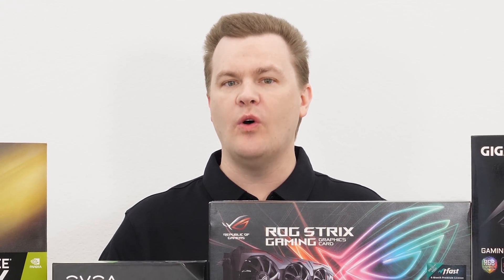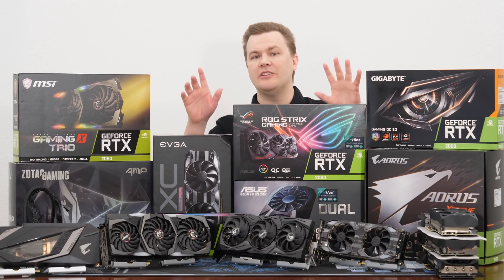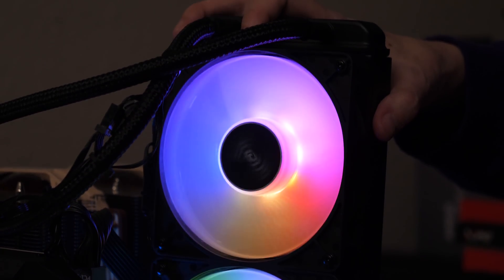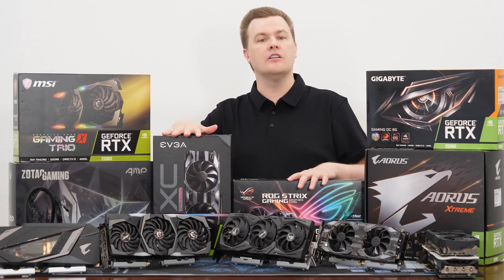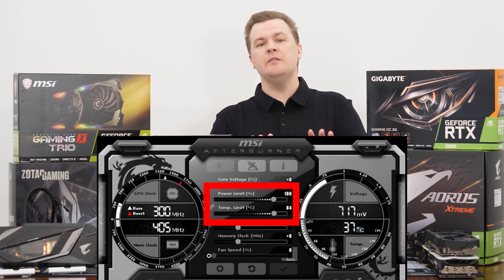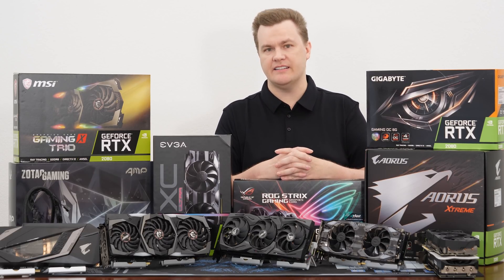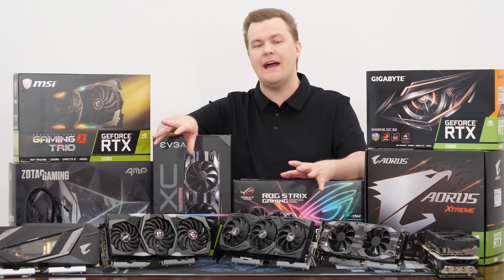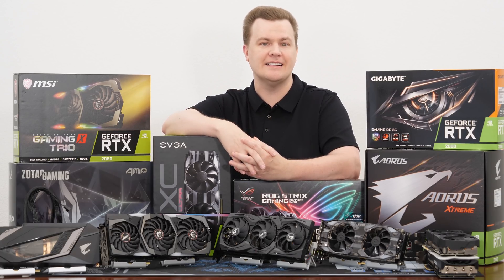GeForce RTX 2080 - 7 Card Review - Which should you buy?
Which RTX 2080 Should You Buy?  7 Cards Reviewed, including benchmarks, temp tests, sound tests, overclocking, and more!
— Expand the Video Description for all the Links! —

RTX 2070 - @Amazon
RTX 2080 - @Amazon
RTX 2080 TI - @Amazon